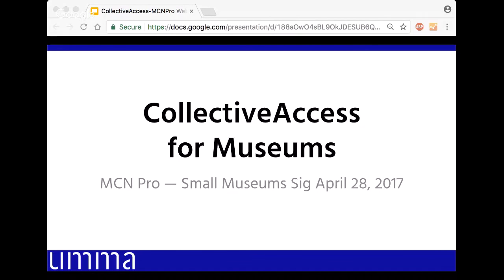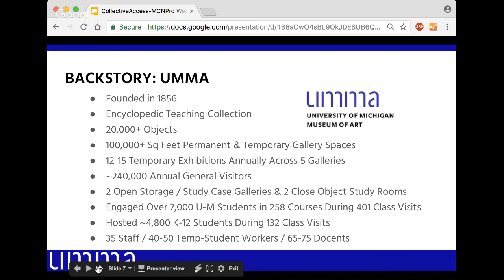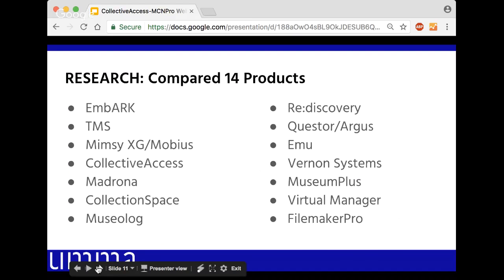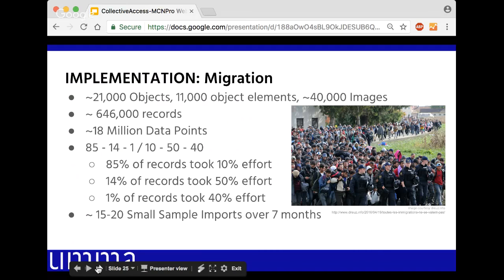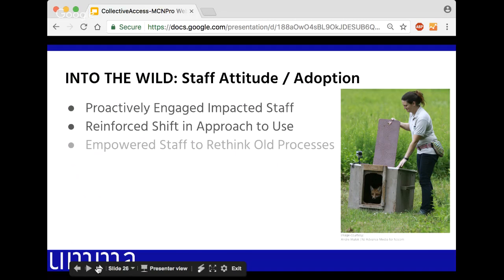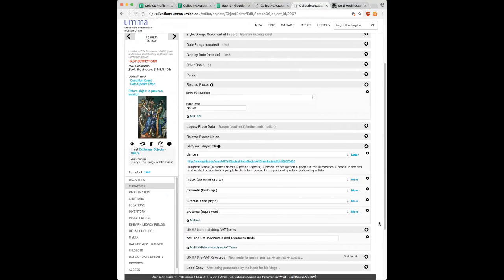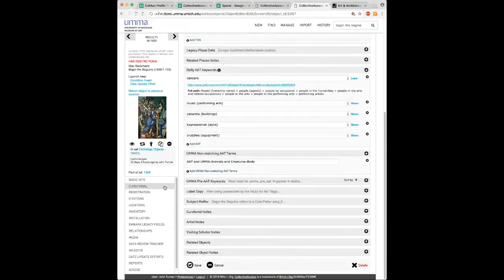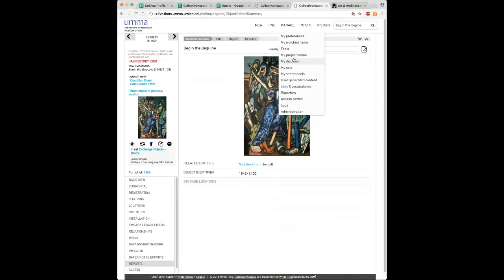MCNPro: CollectiveAccess for Museums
Presented by the Small Museum SIG

CollectiveAccess is a free open-source software for managing and publishing museum and archival collections. Join John Turner, Senior Manager of Museum Technology at the University of Michigan Museum of Art, as he shares his experience installing, customizing, and using CollectiveAccess to manage the Museum’s extensive collection of artwork, loan tracking, exhibitions, and conservation and inventory workflows.

John Turner has been playing cat and mouse with technology since birth.

Inspired by his grandfather who worked for Heathkit and surrounded by unassembled electronics, cameras, and Lionel Trains, he began his lifelong fascination with gadgets after being electrocuted at an early age.

Now after nearly four decades and surviving subsequent brushes with loose electrons, he has lost his hair and has been working with technology within the museum world for over a decade starting in San Francisco at the premiere hands-on-science museum, the Exploratorium in 2001.

After serving as the primary technical contact with research partners at Intel Labs, HP Labs and the Concord Consortium for multiple museum handheld and RFID research projects, he left the Bay Area to circumnavigate the globe with his wife before they landed in Ann Arbor to raise their family.

Working in multiple technical capacities at the University of Michigan Museum of Art since 2006, as the Senior Manager of Museum Technology he currently manage all aspects of the museum that can be rendered on a screen or plugged in. In his free time, he owns a photography studio: